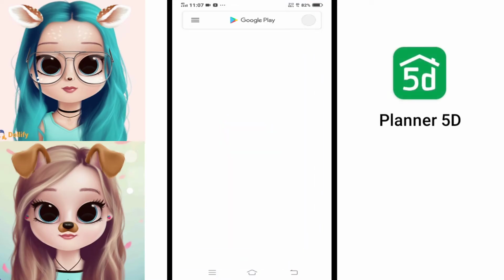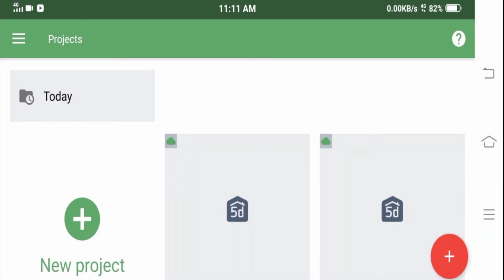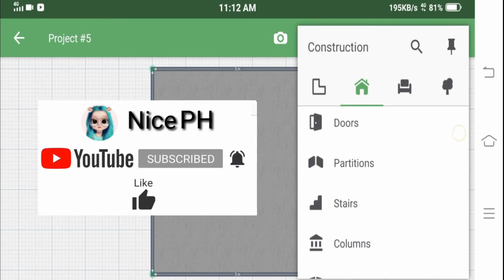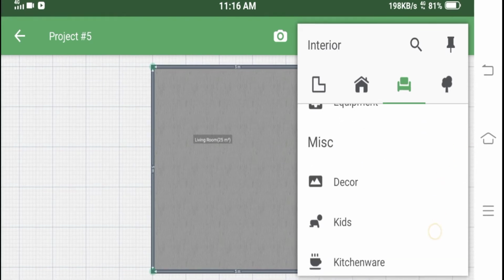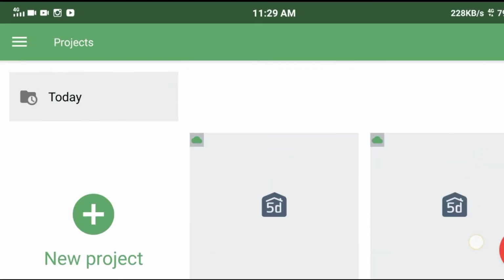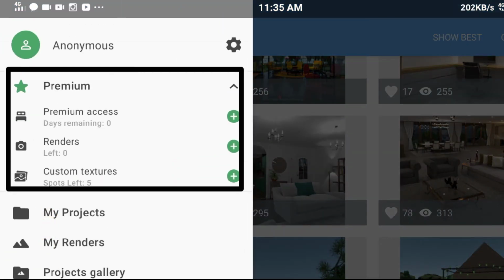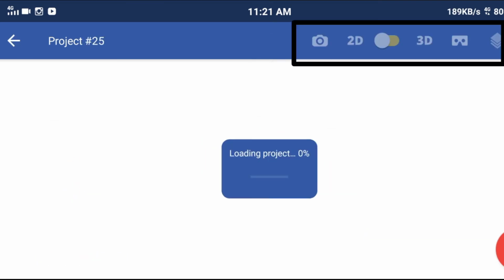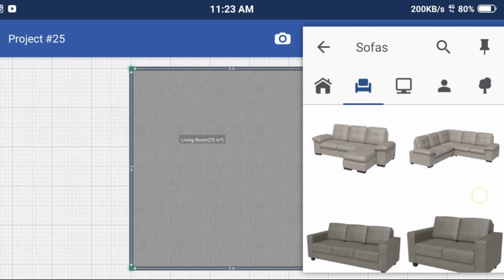How To Create House Designs | Two Apps To Use On Creating House Designs | NicePh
This two applications will help you how to create house designs on your own. You could make your own house designs anytime. Even its modern house, small house design, mansion, or even simple house design that you love. The colors and the sizes, even the interior it will be your choice.

Hello!

I love creating new House Design and Tutorials.

NicePh 💙💙💙